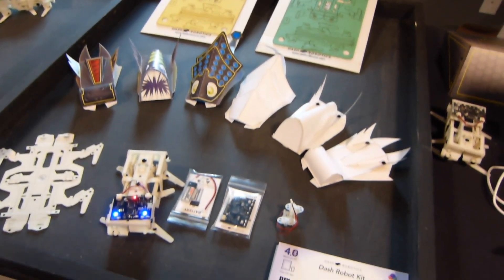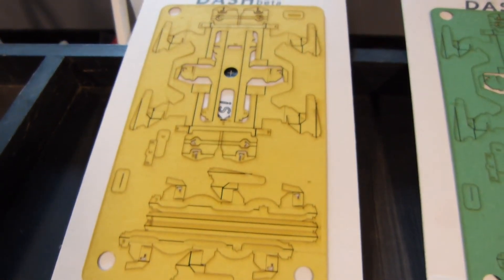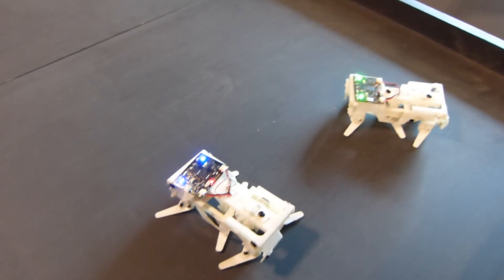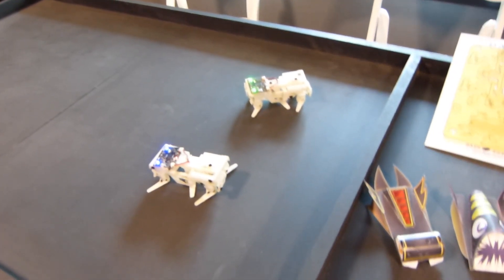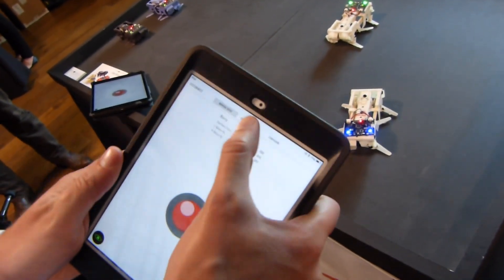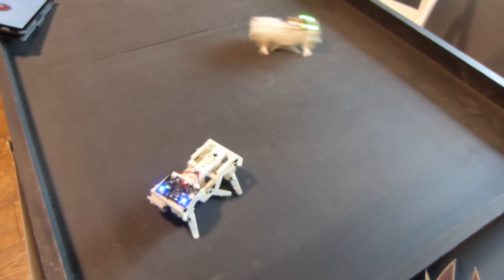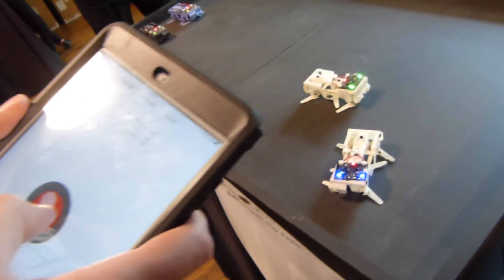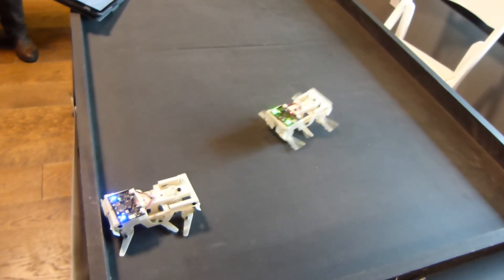Hands on with the Dash robot: Program new behaviors and control directly from our mobile devices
Check out the Dash robot, a do-it-yourself robot that moves super quick, and is easy to put together by folding a few pieces of material together. Then, you can control and program new behaviors directly from your smartphone or tablet.